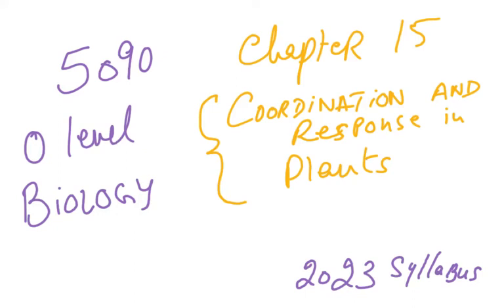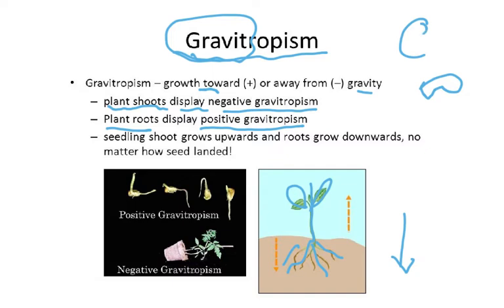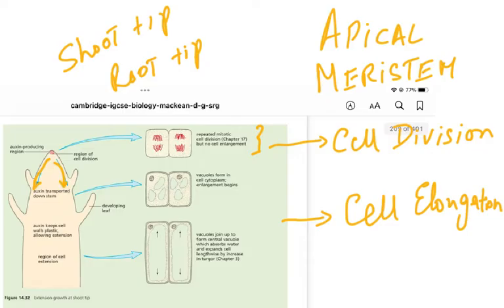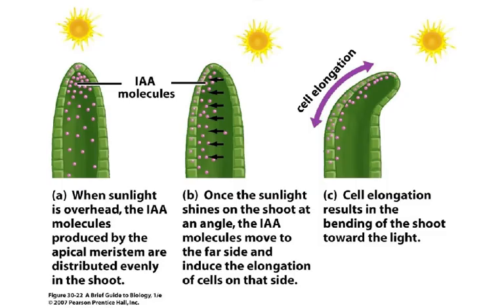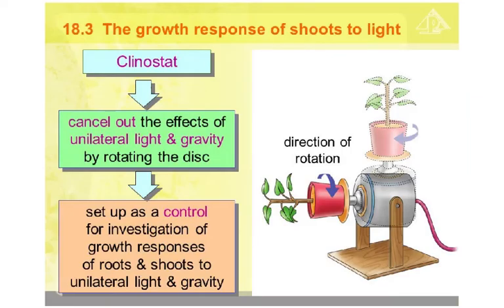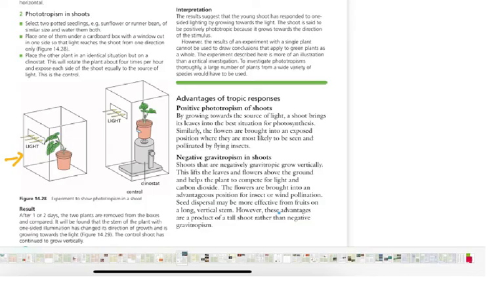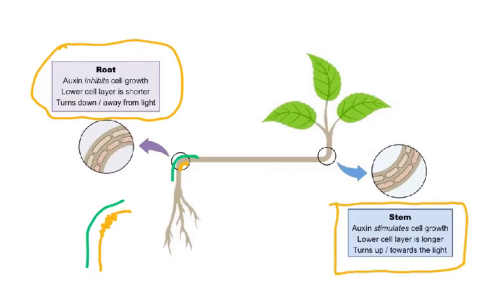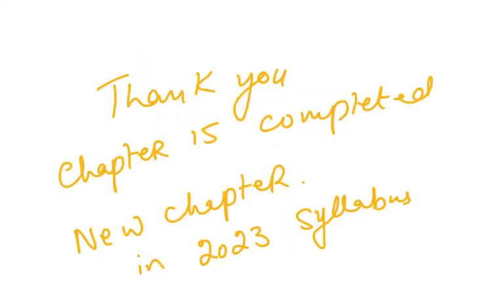5090 CHAPTER 15 SYLLABUS 2023 COORDINATION IN PLANTS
GRAVITROPISM
PHOTOTROPISM
EFFECT OF AUXIN